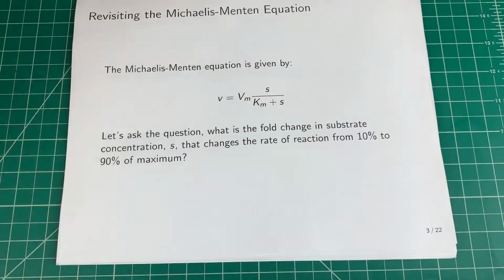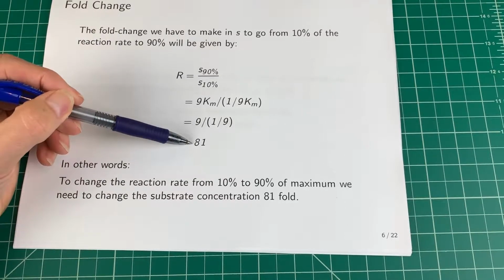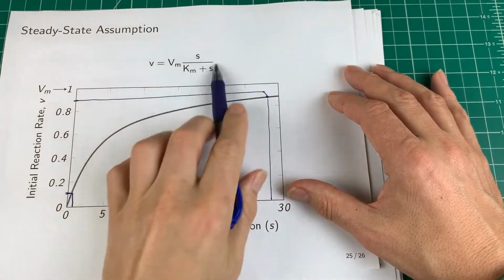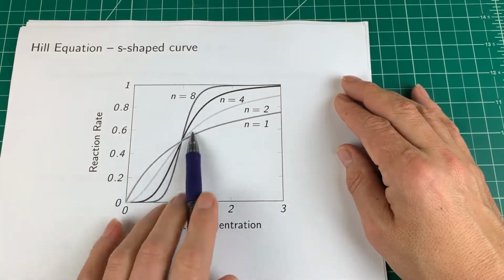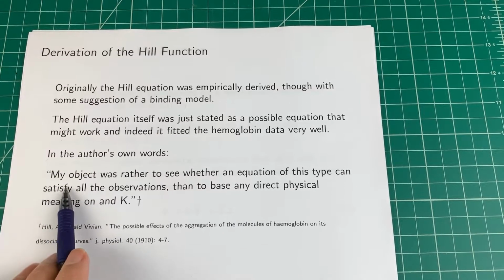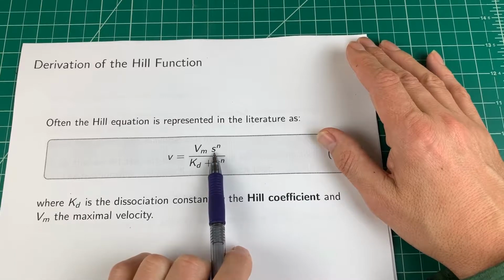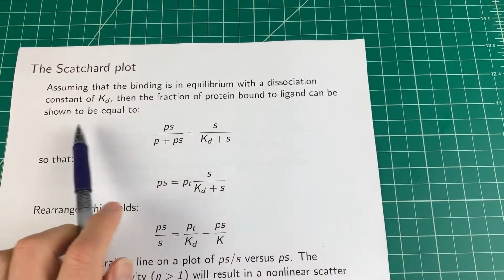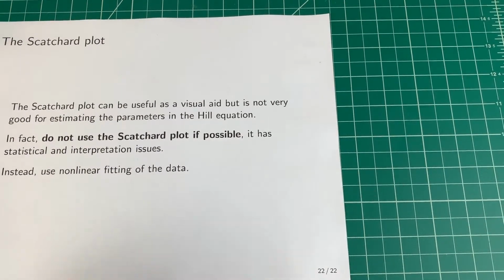s-shaped or sigmoid curves: Introduction: Topic 3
This video gives a short description of some of the basic properties of sigmoid curve and the Hill equation.